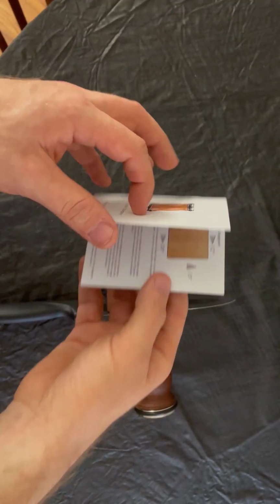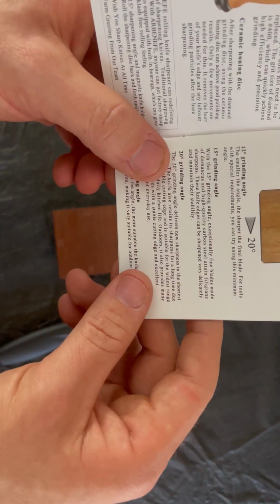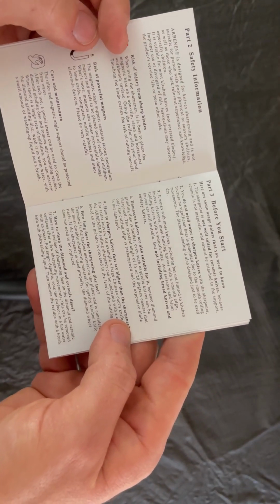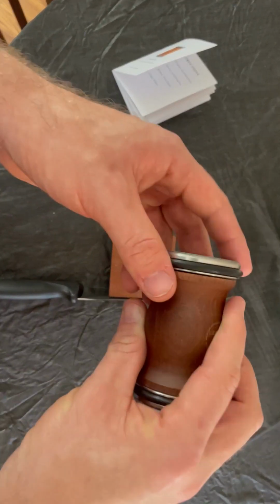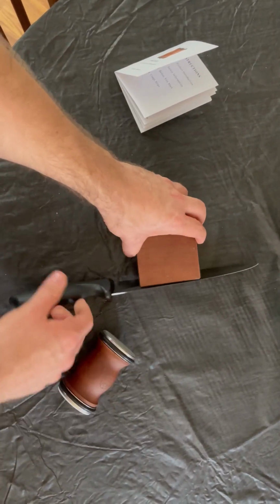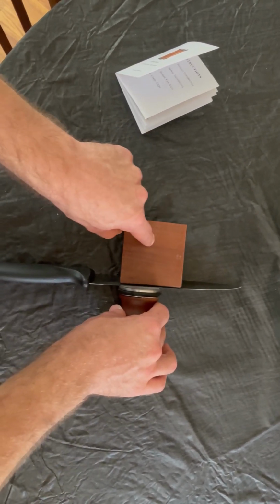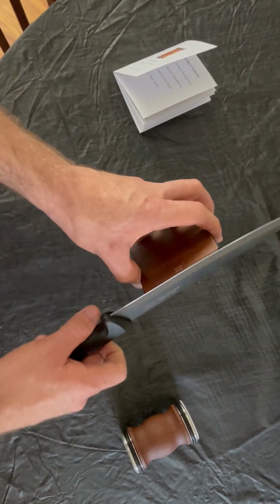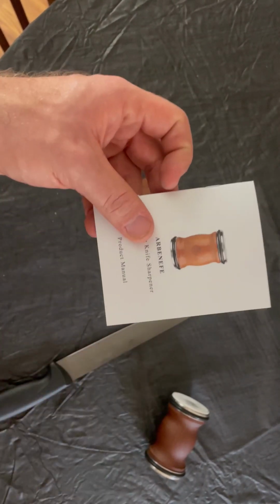Rolling Knife Sharpener Tool Kit, Multi Angle Magnetic Roller Sharpeners for Kitchen Knives, Easiest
▶️ Current Price & More Info (US)